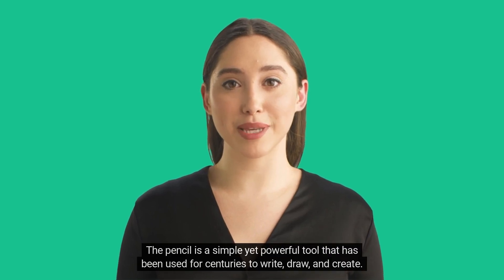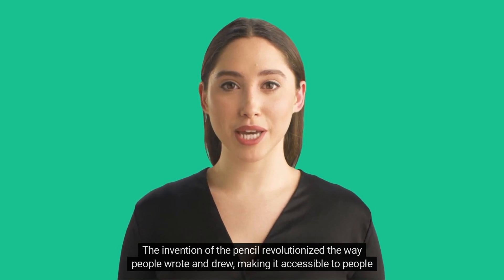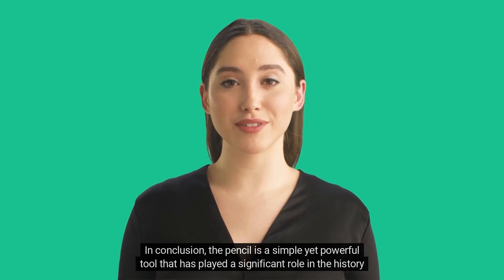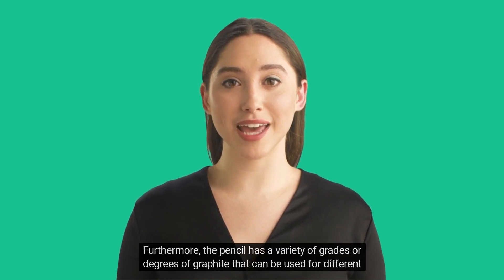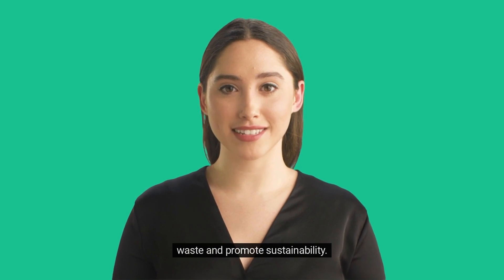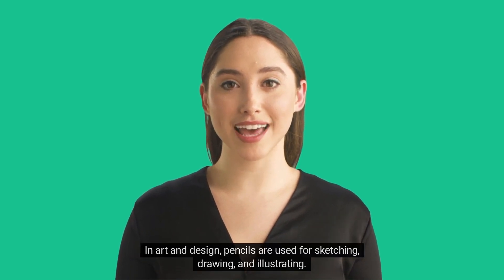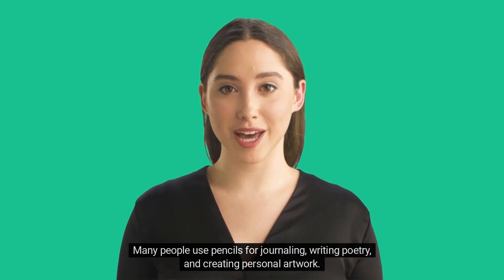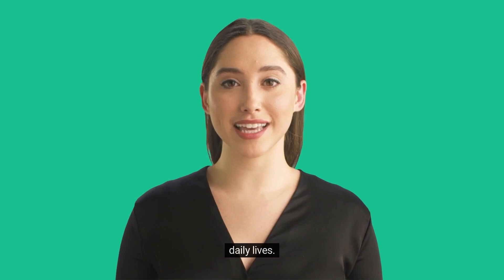Pencil ✏️ || Do you need pencil?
We hope you get the most out of it.
Do not forget to relax, but also to learn something new. We will be glad for your support, because in this way more people will learn all sorts of interesting facts and things.

🐷Attention! Our videos can be used as a source of learning new information. We help schoolchildren and students to write an essay or answer their questions.
You can not post our videos without permission on third-party social networks or educational institutions, as this is our copyright. In cases of violation of this rule, we will be forced to report you and remove your content.